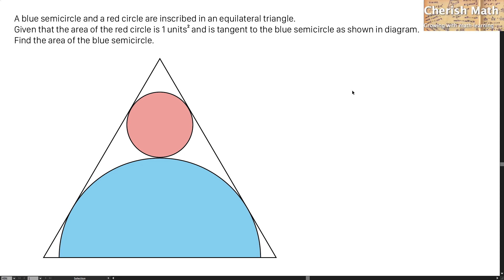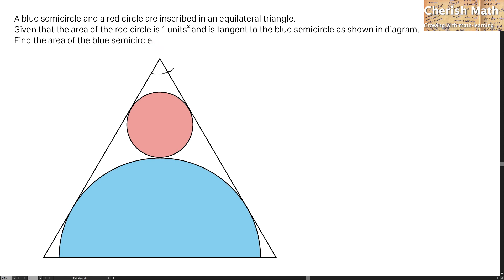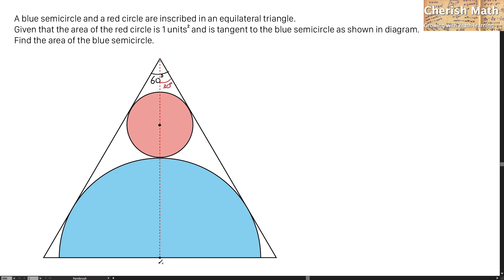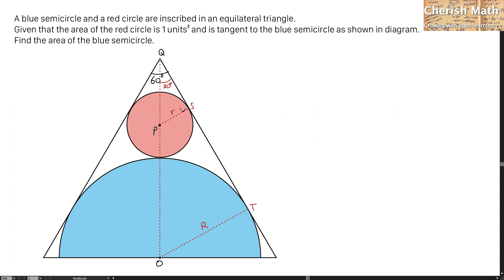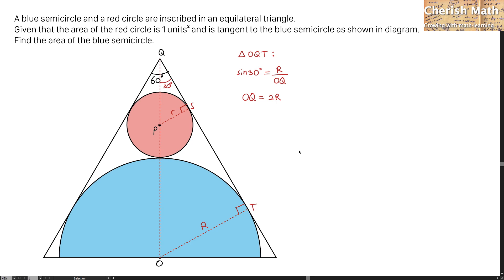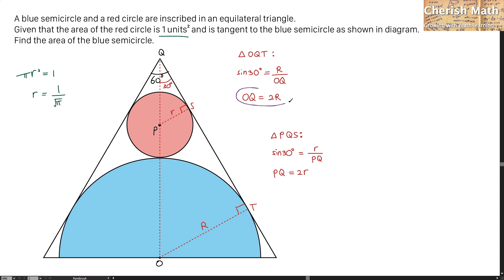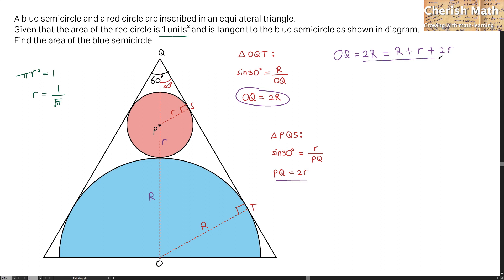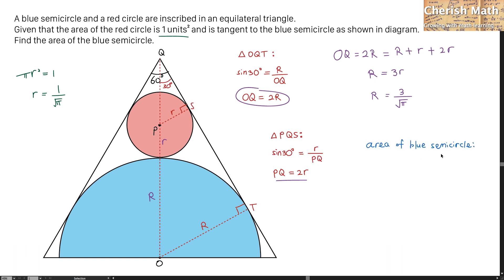Find the area of the blue semicircle.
A blue semicircle and a red circle are inscribed in an equilateral triangle.
Given that the area of the red circle is 1 units² and is tangent to the blue semicircle as shown in diagram.